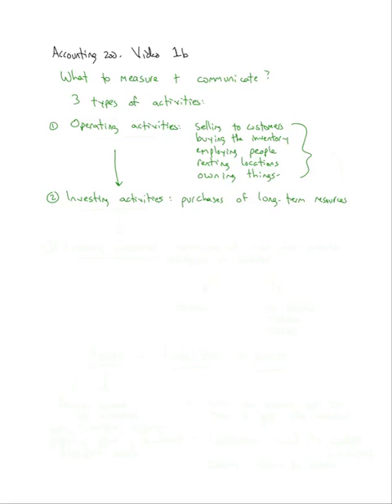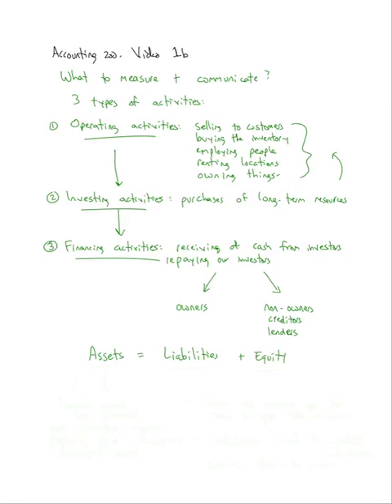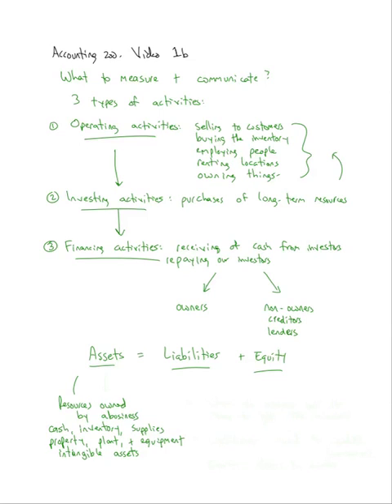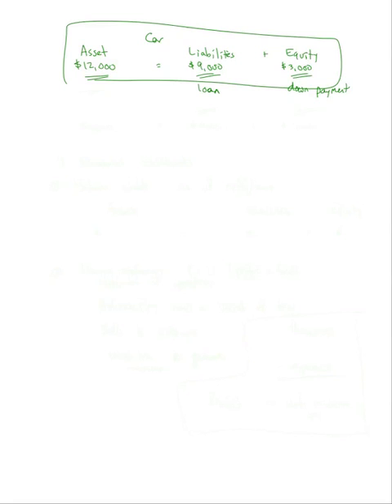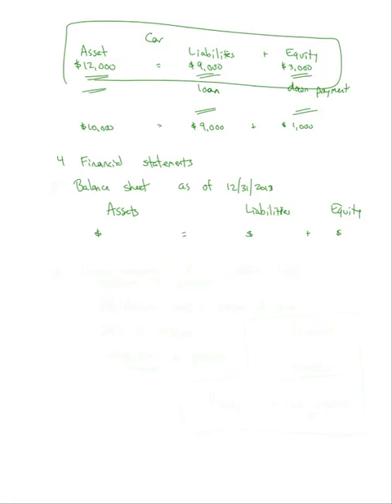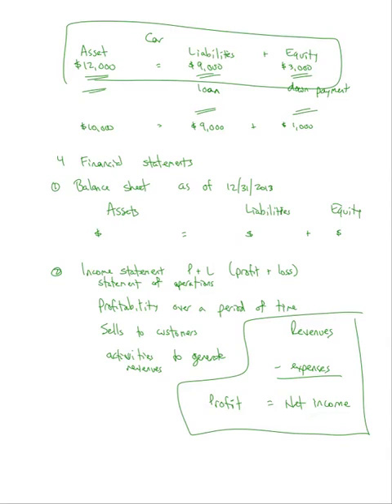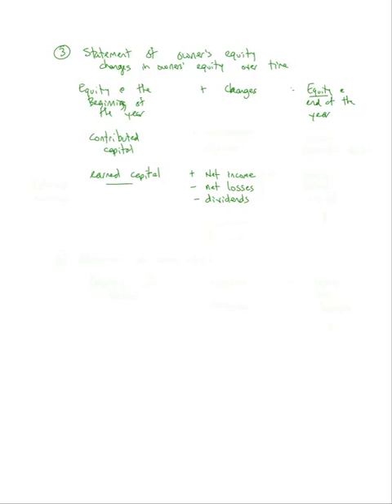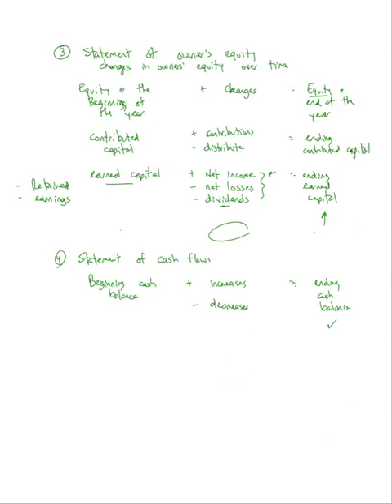ACCT200 Video 1b